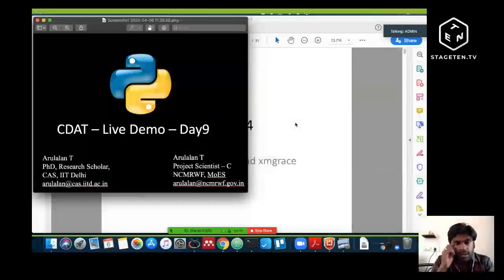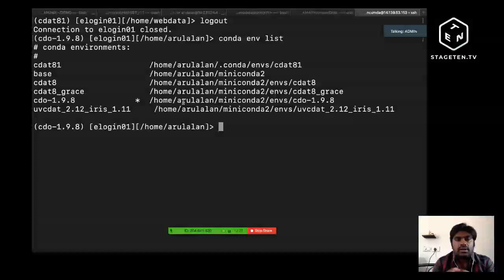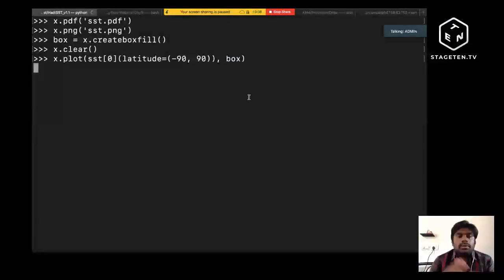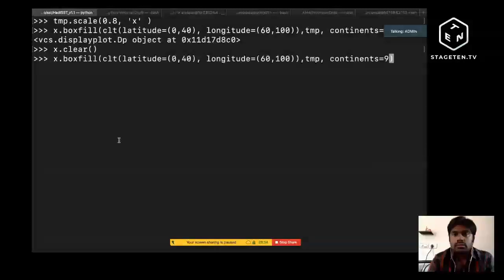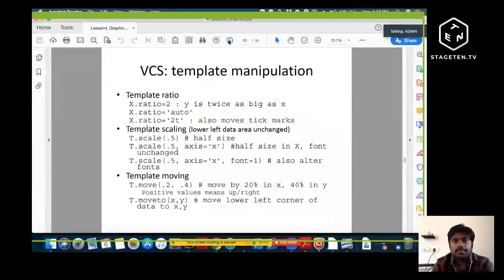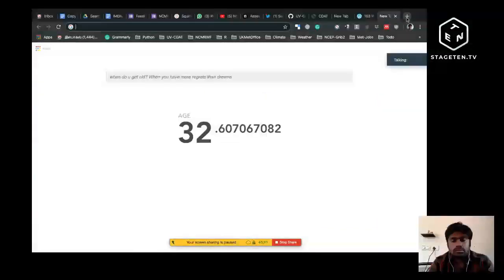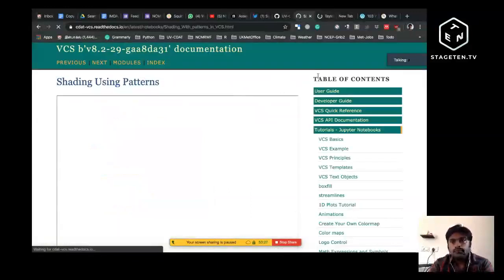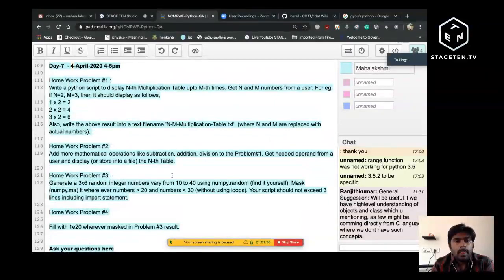NCMRWF-CDAT-Day9-Webinar-LiveStream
NCMRWF, MoES is hosting Python and CDAT live classes (10 hours) through Zoom (but it's limited to 100 registered participants), others can watch the live stream here (with 2 minutes delay). Set video quality to 720 pixels in case of your video quality is low. Refresh Video if not playing.

Live stream starts at 4 pm and ends at 5 pm IST from 29th March 2020 to 7th April 2020
Topic: Python CDAT Webinar Course
Python Instructor - Mrs. Mahalakshmi Arulalan
        Mar 29, 2020 04:00 PM - Day 1 : Python Introduction and Basics
        Mar 30, 2020 04:00 PM - Day 2 : List and String
        Mar 31, 2020 04:00 PM - Day 3 : Dictionary and Loops
        Apr 1, 2020 04:00 PM - Day 4 : Functions, Modules, File I/O
        Apr 2, 2020 04:00 PM - Day 5 : Demo on writing a program using File I/O, List, String, Modules, etc., and Contributions

CDAT (Climate Data Analysis Tools) & IRIS - Python Library Instructor - Mr. Arulalan
        Apr 3, 2020 04:00 PM - Day 6 : Installation of miniconda, and cdat8, Introduction to CDAT & cdms, numpy, MV2
        Apr 4, 2020 04:00 PM - Day 7 : genutil, cdutil,  cdscan
        Apr 5, 2020 04:00 PM - Day 8 : cdtime, plotting lib - vcs, xmgrace, matplotlib
        Apr 6, 2020 04:00 PM - Day 9 : IRIS & CDO-python
        Apr 7, 2020 04:00 PM - Day 10 : Concluding Sessions (Usage of Python at NCMRWF) and Contributions

We will answer for sure but after some delay.

P.S. If the power supply gets down at our place, we will come back to live stream by using the mobile network in a while, so kindly bear with us in case of trouble during live streams.